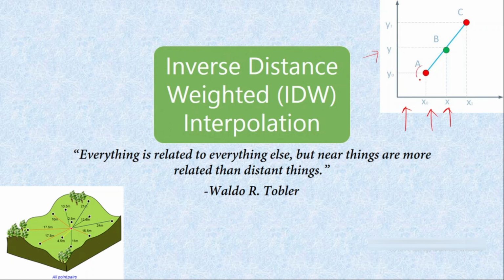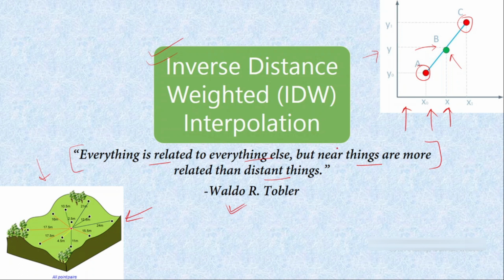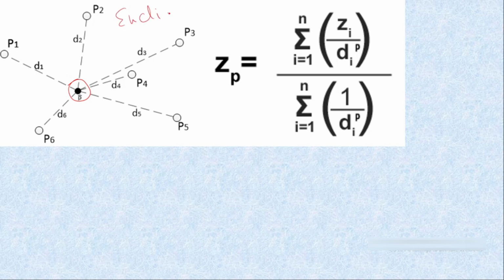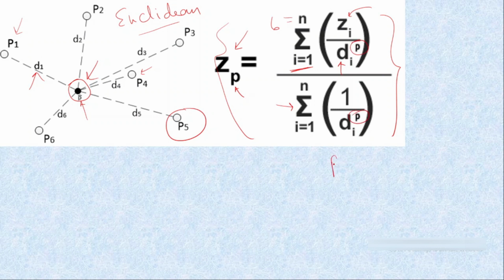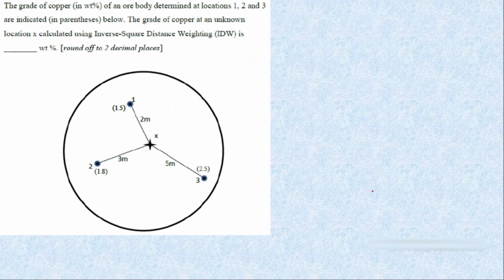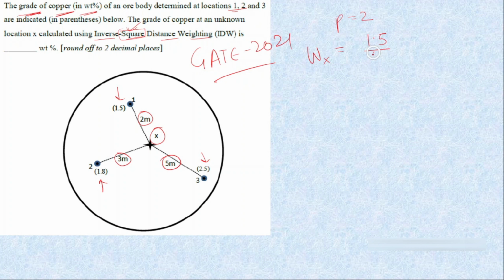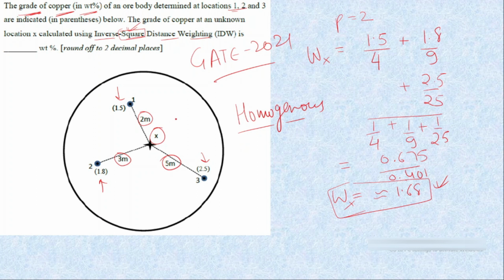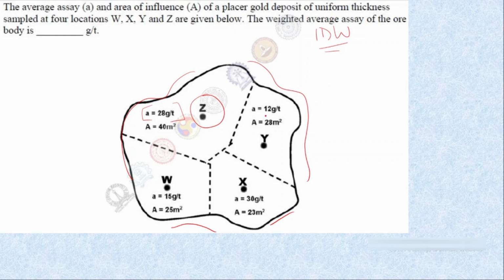Inverse Distance Weighted Interpolation | Important for GATE/NET & IIT-JAM | GeologyConcepts.com